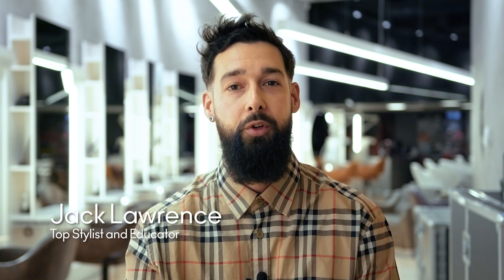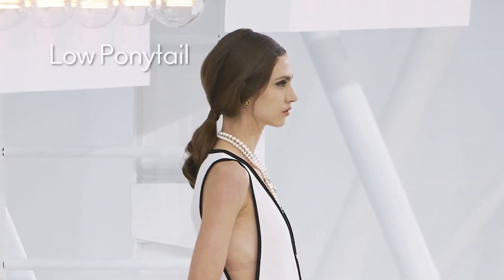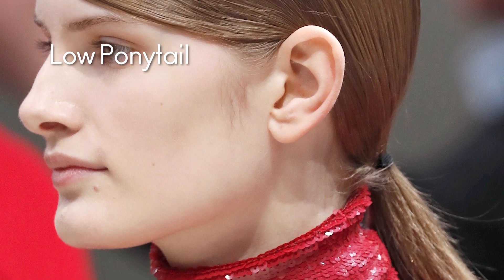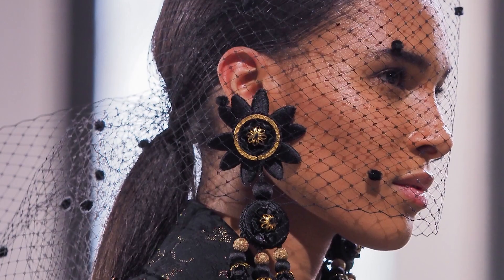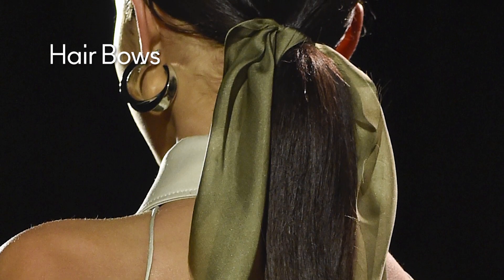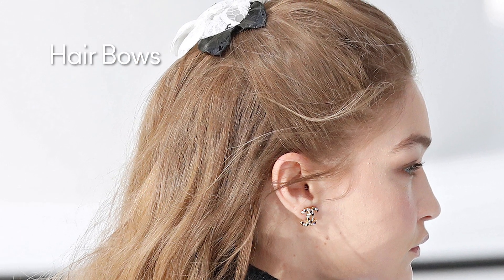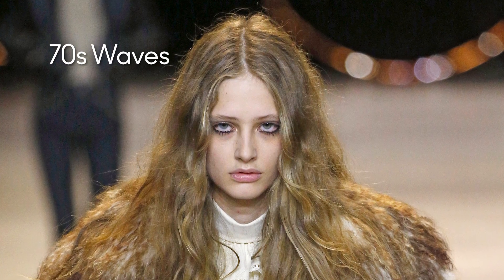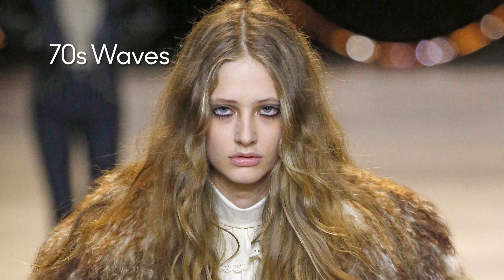3 hot hair styling trends in 2021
Want some hair inspiration for 2021? Check out Lyko’s top hair stylist and educator Jack Lawrence’s latest favourites when it comes to styling trends!